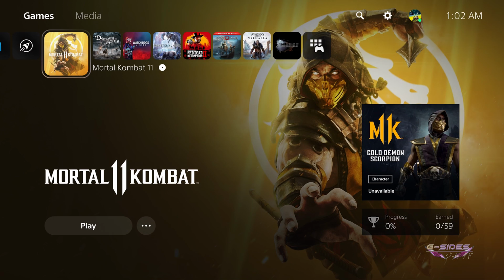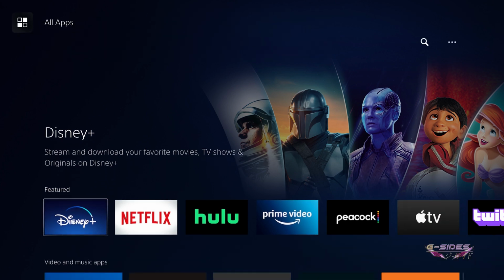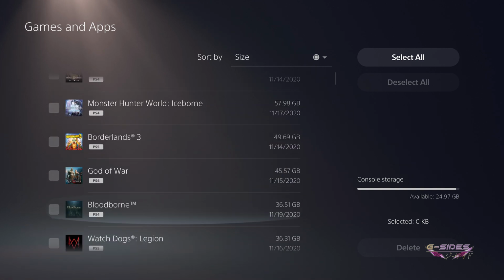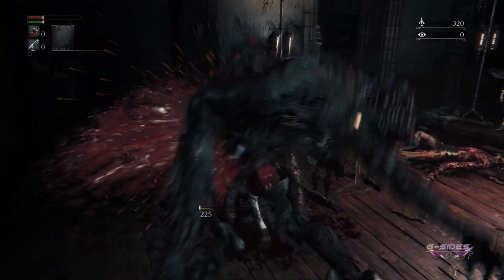After A Week With The Playstation 5 | PS5 impressions & review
Brendan shares his thoughts after spending some quality time with the all new next-gen Playstation 5.  We take a look at the UI, the OI, the load times, the duel sense controller, quality of life improvements, as well as some criticisms we had with the new system.  Let us know what you think of the PS5!

BUILD.CREATE.INSPIRE.